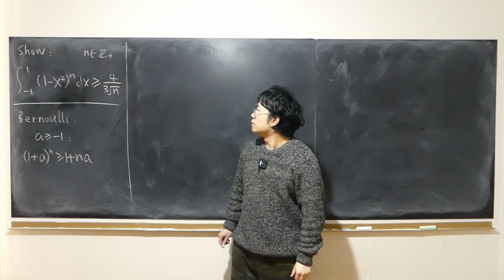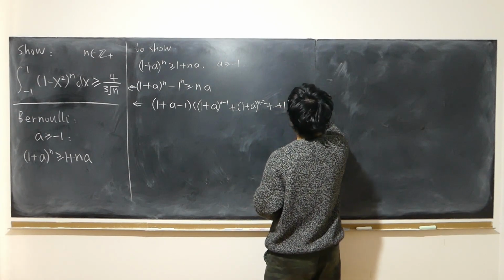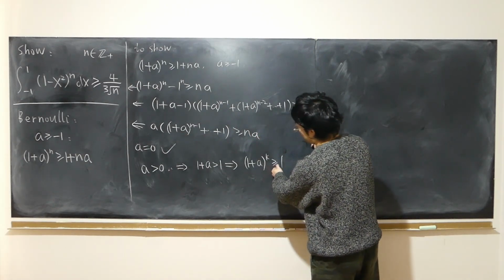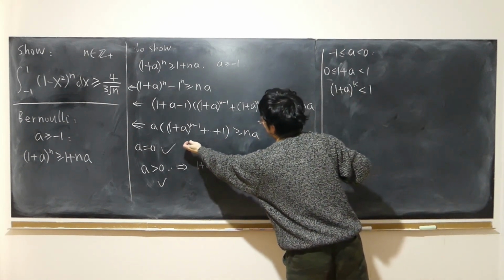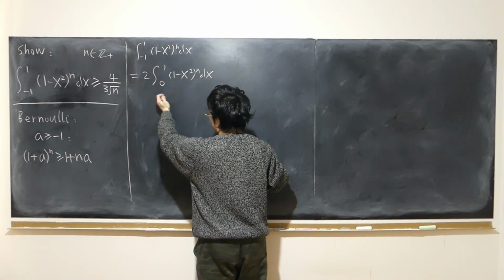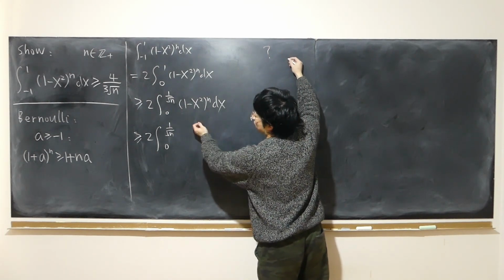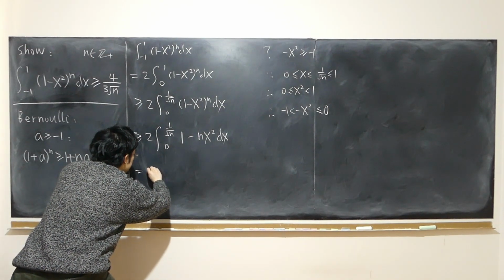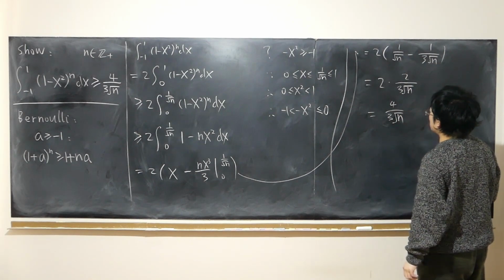The integral from -1 to 1 of (1-x^2)^n is bigger than or equal to 4/3n^1/2